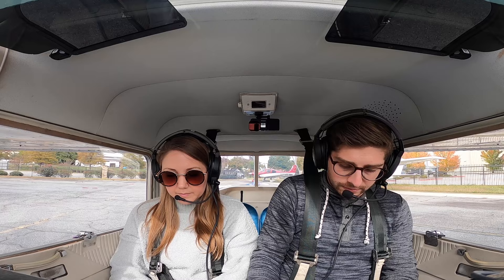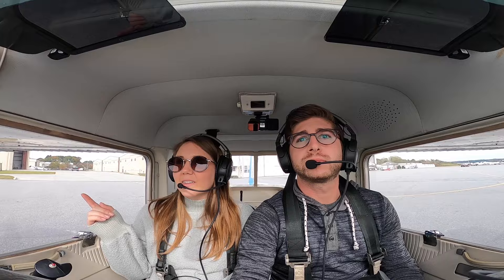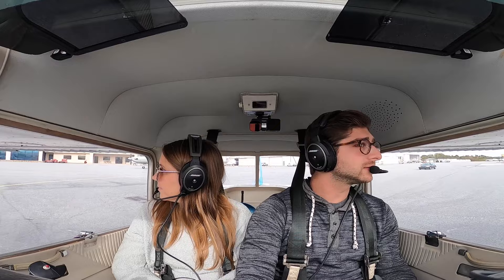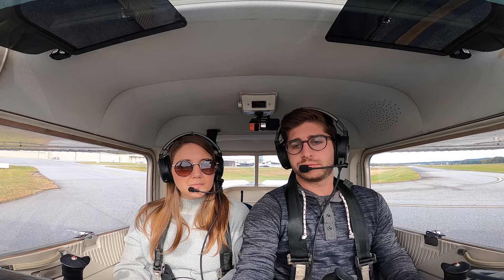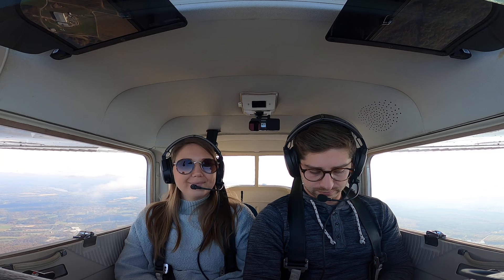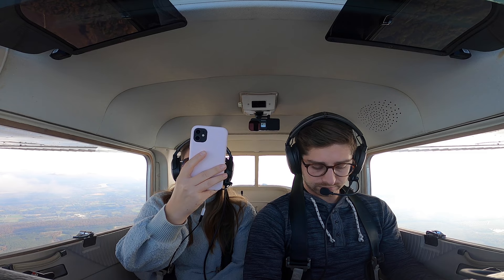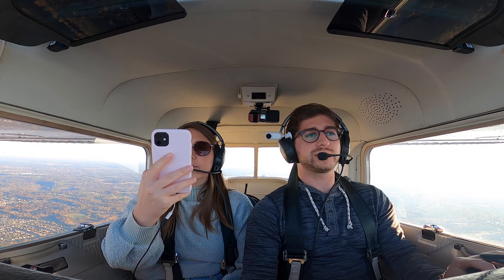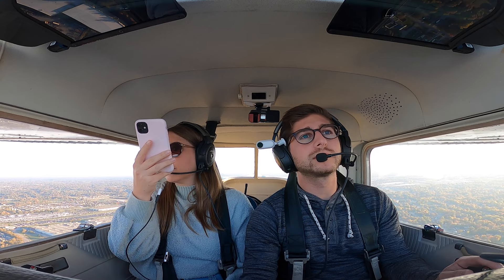Flying To Louisville For Bourbon And Horse Races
Join us as we fly from Gwinnett County Airport (KLZU) in Atlanta to Bowman Field (KLOU) in Louisville, Kentucky for some bourbon, horse races, and more!